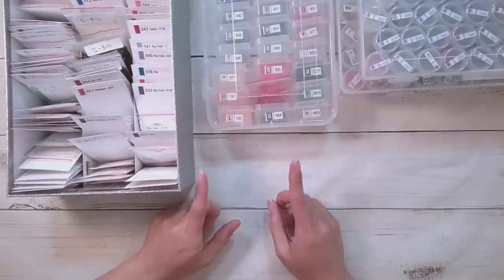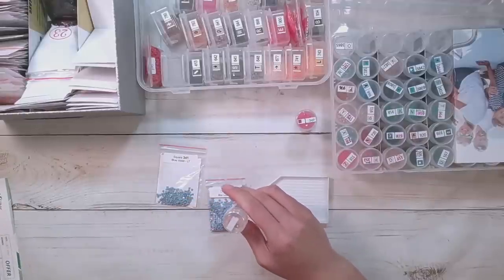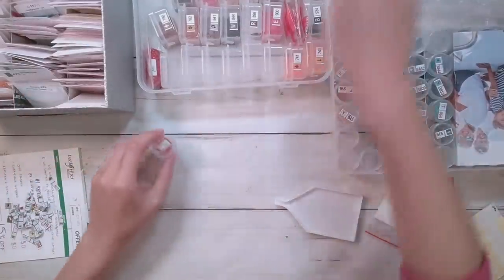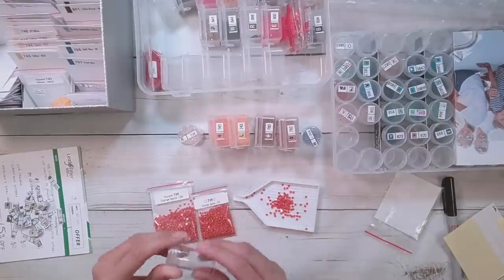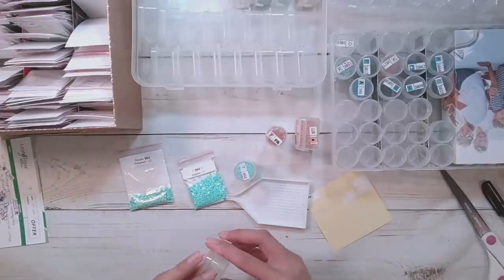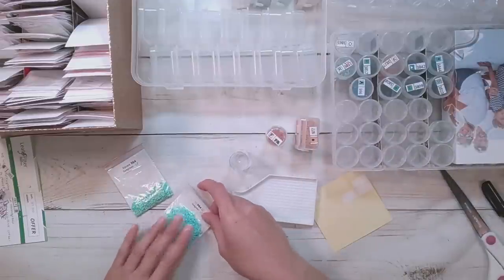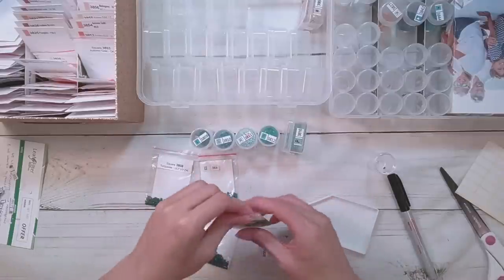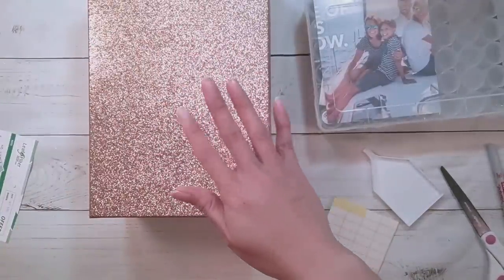Diamond Painting Kitting Down Leftover Drills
Join me while I kit down leftover square drills from 3 diamond paintings.

Blank Playing Cards for Dividers

60 Bottle Plastic Case
60 Bottle Plastic Case (Amazon)
Storage Tool Kit